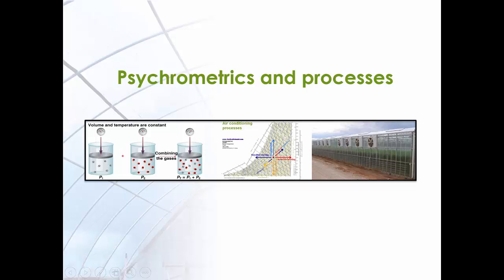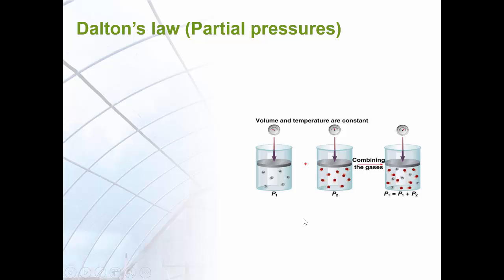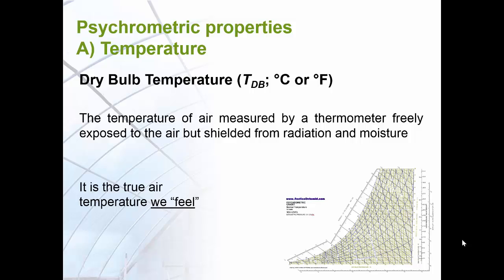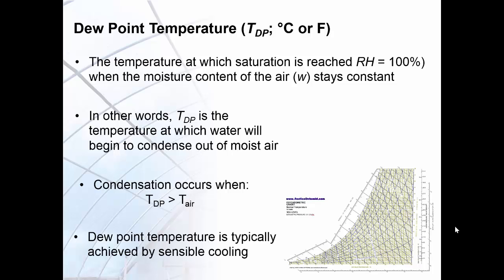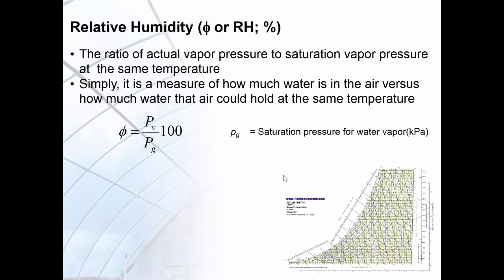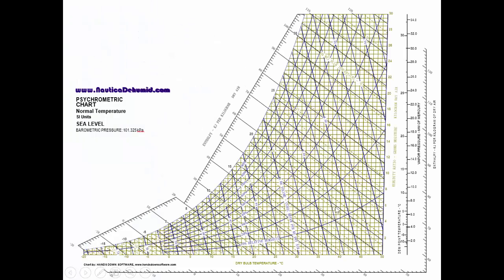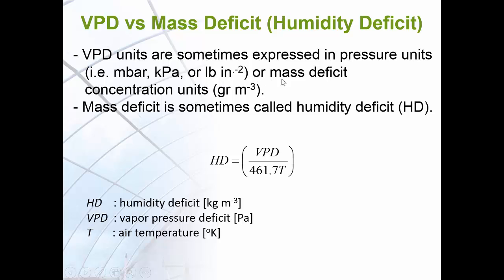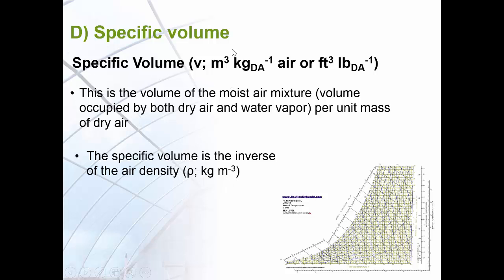Psychrometrics and Processes Part 1